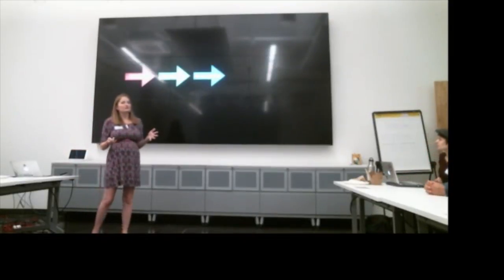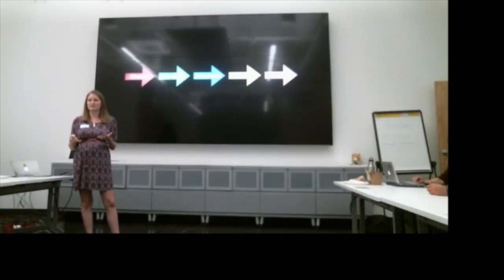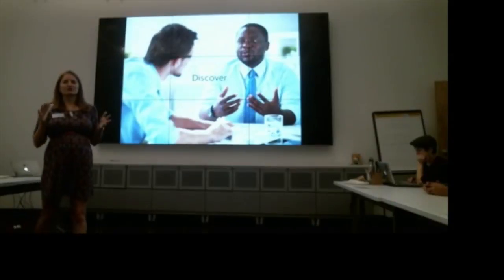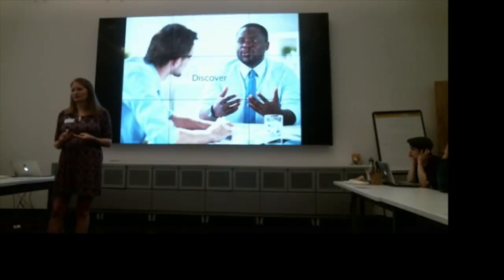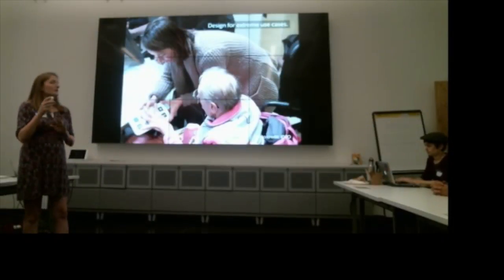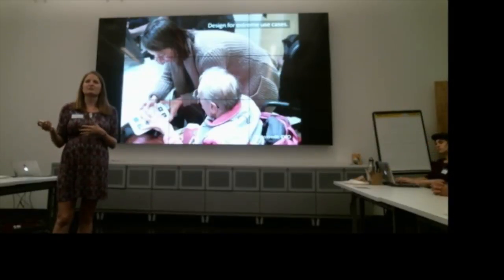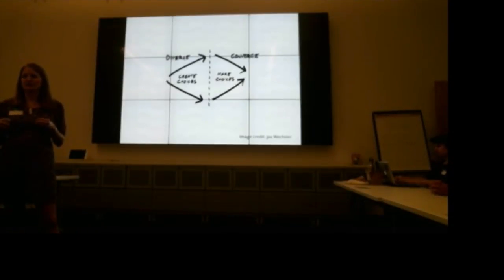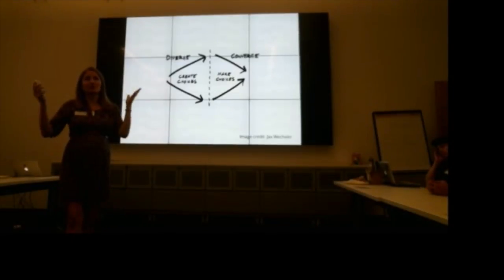PDX Legal Hackers Meetup Oct 26 2016 | Part 2: Design Thinking for the Legal Industry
Alix Devendra introduces Design Thinking methodologies and discusses how to apply them within the legal services industry to better serve clients and address the Access to Justice gap.